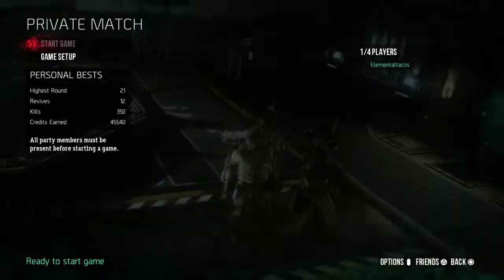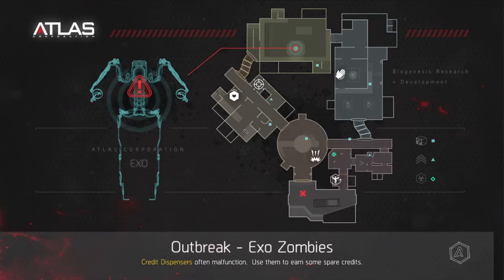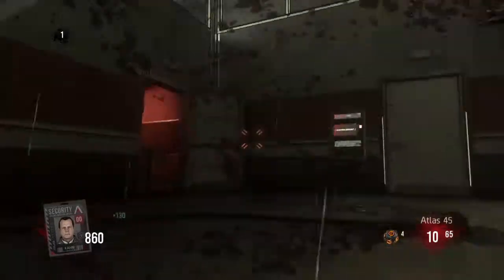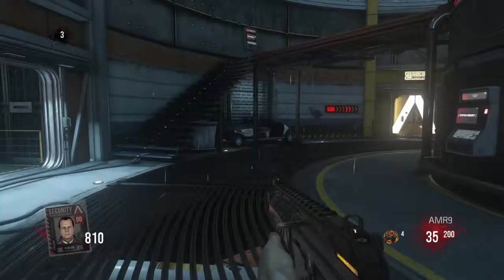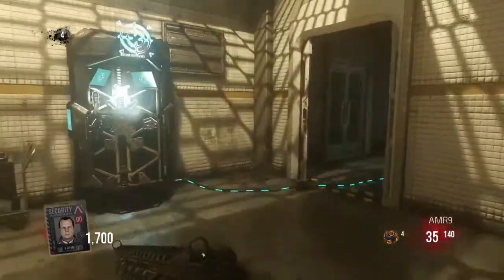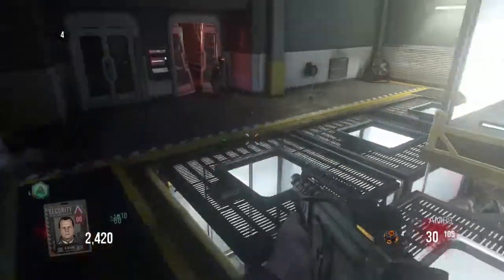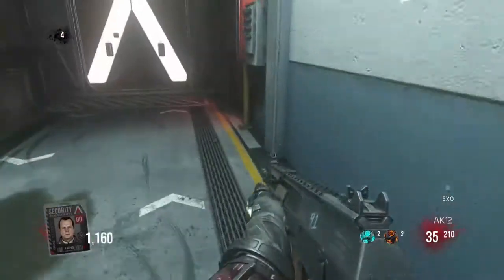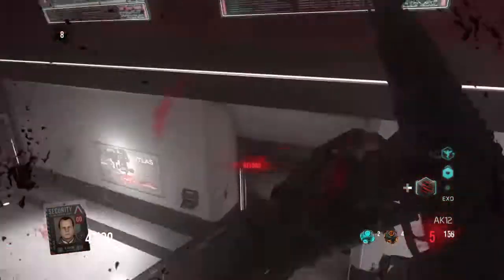EPS4 - Outbreak Gameplay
Finally! Exo Zombies gameplay!